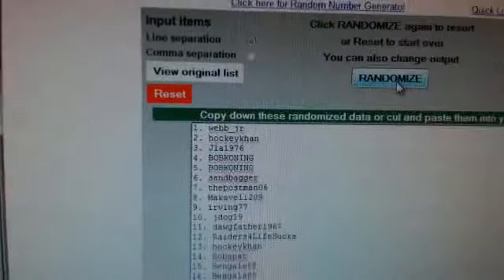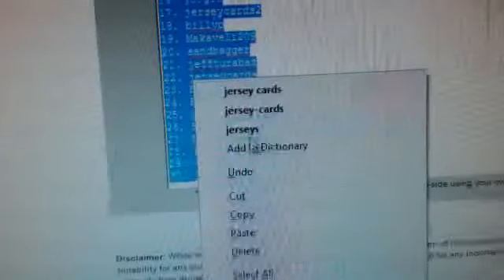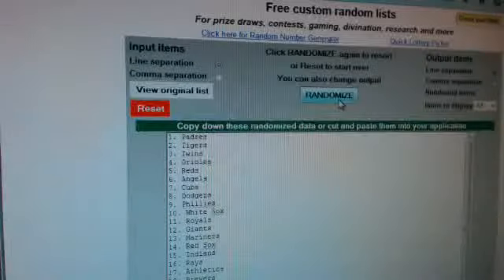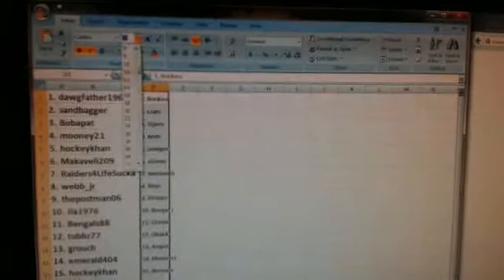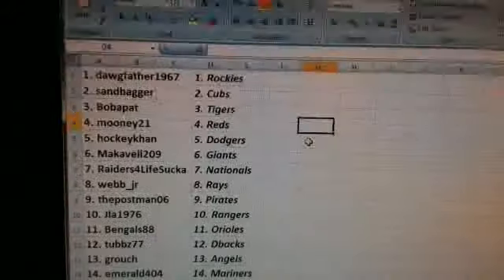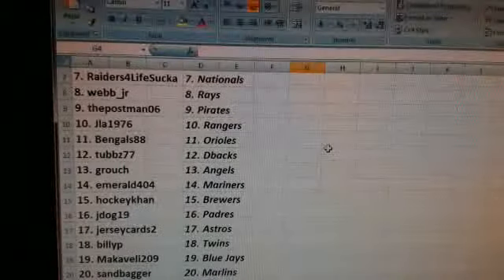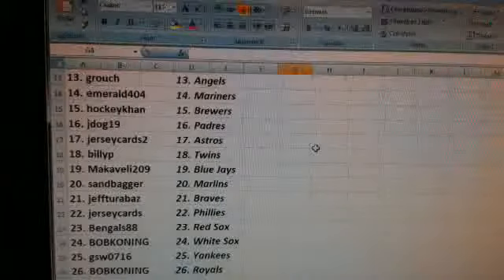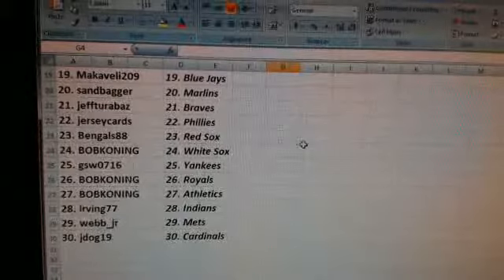Team Draw~3 Box Baseball Mixer #2